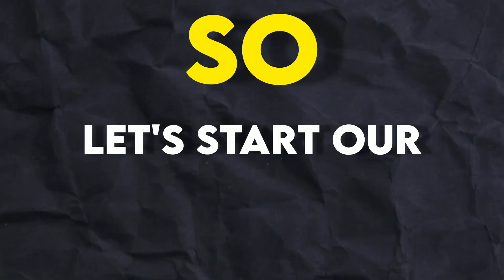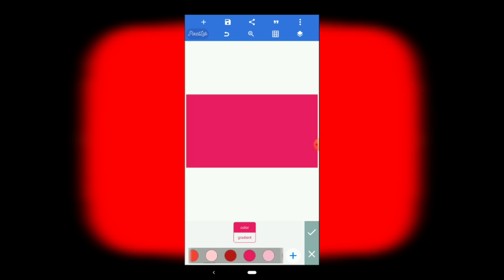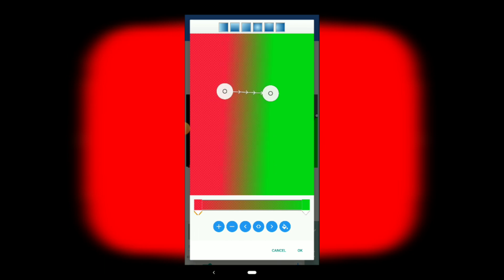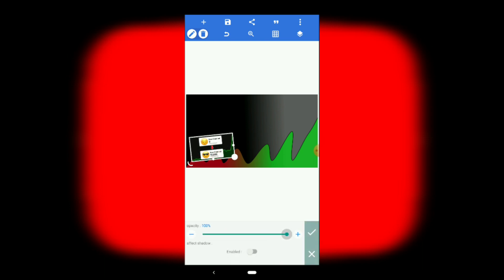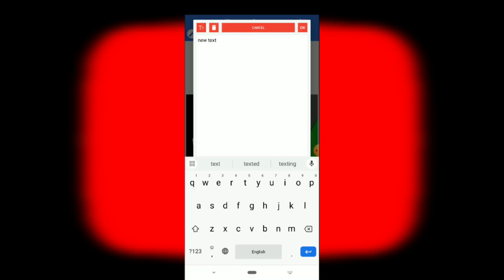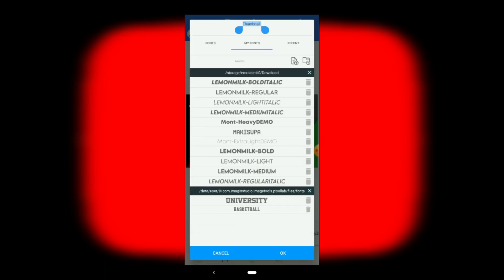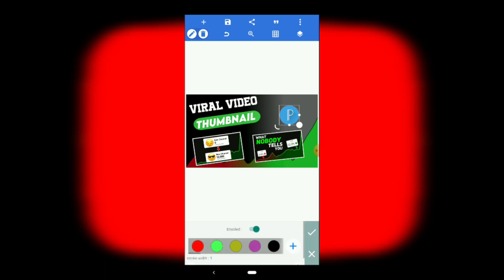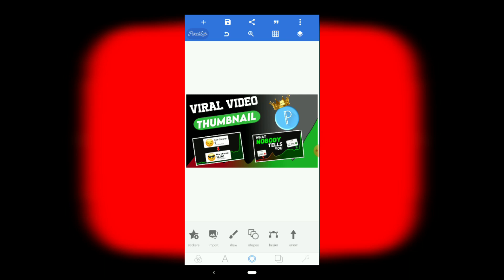How to Make the BEST YouTube Thumbnails! | Graph Thumbnail Tutorial | Yt Attractive Thumbnail 🔥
Welcome 😊, Welcome hai apka Shezi Technical Smile YouTube channel par, mera nam hai Shezi aur mai aplogo ko video editing , Yt tuhmbnail , sikhne me madad karta hu.

How to make YouTube thumbnails like DecodingYT? YouTube Thumbnail Kaise banaye? I've got you covered! In this complete guide & tutorial, I'll share all the strategies that you need to know while making a YouTube thumbnail that is not just good aesthetically, but is also super clickable. I'll talk about the right YouTube thumbnail design where I'll tell how to incorporate elements, colors, fonts etc. and then I'll also tell you what actually makes a YouTube Thumbnail CLICKABLE. At the end, I'll give you a quick tutorial for YouTube thumbnail editing in PixelLab which is the best YouTube thumbnail maker in my opinion. It's gonna be a detailed video full of information & fun, so Enjoy!!

🟠 𝐌𝐞𝐭𝐞𝐫𝐢𝐚𝐥👇🏻
NOTE : All link is right 👍, only download !
TELEGRAM PROFILE LINK :- @Shezitechnicalsmile

I LOVE MY ALL YOUTUBE FAMILY 👨‍👨‍👧

THaNks 😊 !

➡️ Your Queries & Tags for Reference :

How to create 3D Thumbnail in Pixellab App
Pixellab Thumbnail Tutorial
Pixellab Thumbnail Editing
Pixellab Thumbnail Editing Tutorials
YouTube Viral Thumbnail Editing
YouTube Trending Graph Thumbnail Tutorial
Graph Thumbnail
Graph Thumbnail editing
Graph Thumbnail editing tutorial 2024
Attractive Thumbnail editing
Pixellab Graph Thumbnail Generator
Pixellab Thumbnail Editing
how to use Pixellab
Pixellab Thumbnail Tutorial
Pixellab Editing
Pixellab Graph Thumbnail
how to create Graph Thumbnail
how to create Attractive Thumbnail
Pixellab Thumbnail Tutorial
Pixellab
Pixellab Thumbnail Tutorial
Pixellab Thumbnail generator tutorial
Thumbnail Video Editing
Graph Thumbnail editing
3d Graph Thumbnail editing
Pixellab app
Graph Thumbnail creator
Pixellab Graph Thumbnail creator
3d Thumbnail
Pixellab Thumbnail Generator Free
Thumbnail Video Editing
Graph Thumbnail Tutorial
Pixellab Thumbnail Editing
Pixellab Thumbnail Tutorial
how to make Graph Thumbnail in Pixellab
Graph Thumbnail kesay banay
3d Graph Thumbnail

𝗛𝗮𝘀𝗵𝘁𝗮𝗴𝘀  ❤️

NOTE: ALL THE IMAGES/PICTURES/Music \ Animation/Transaction/effects SHOWN IN THE VIDEO BELONGS TO THE RESPECTED  OWNERS AND NOT ME. I AM NOT THE OWNER OF ANY PICTURES/animation /transaction/ effects/ SHOWED IN THE VIDEO  ________________________________________________________________________

We're here to help you shine! ✨ Love You All! 🌈💕